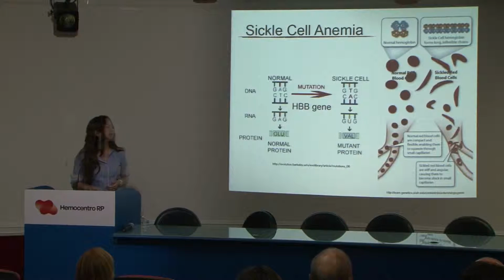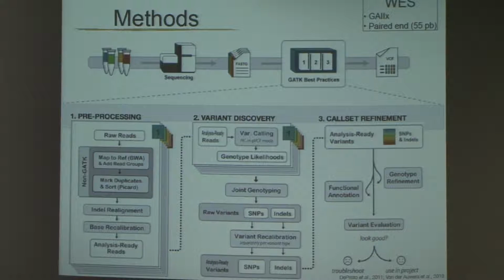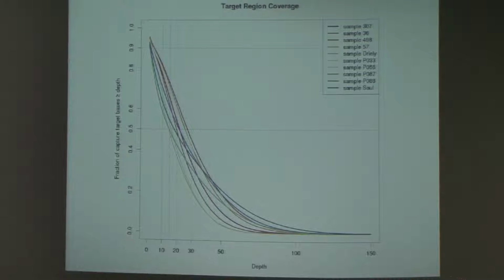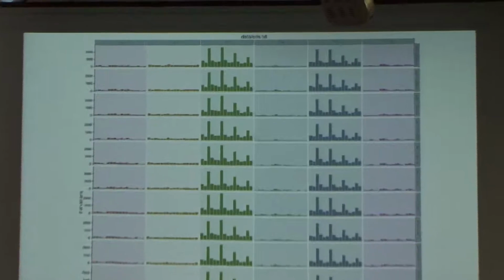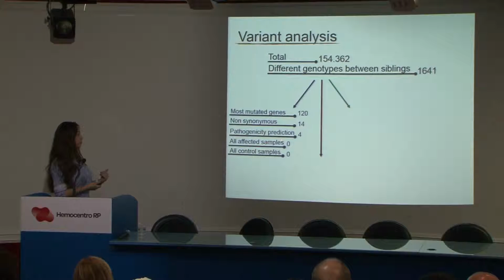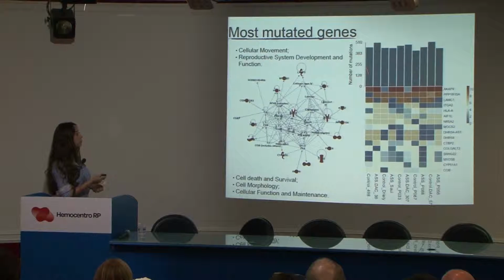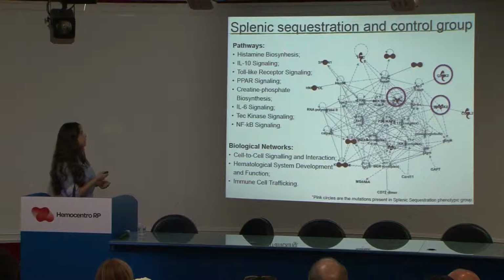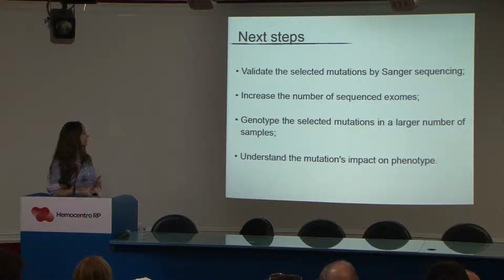Jessica Rodrigues Plaça - Genomics in Sickle Cell Disease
Workshop on Hematology - September 3, 2015 - USP and Université Sorbonne Paris Cité.